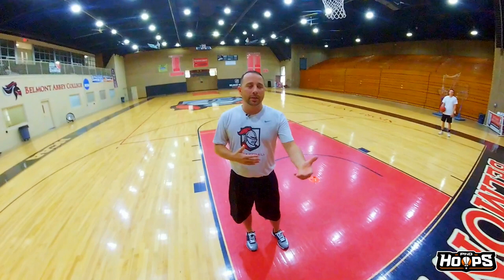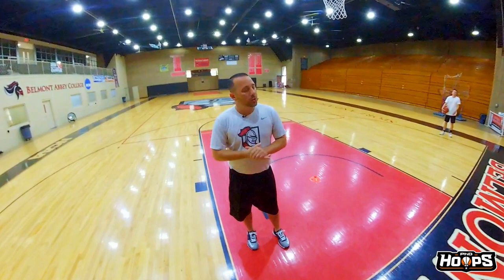Armageddon｜Coach Ryan Saunders｜PhD Hoops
Coach Ryan Saunders (Assistant Coach, Belmont Abbey College) shows an outstanding shooting drill that combines three-pointers, dribble pull-ups, and layups as players are required to sprint into made shots from various locations on the floor.